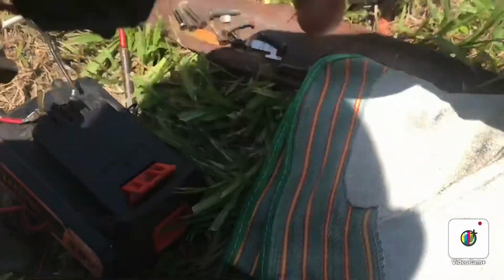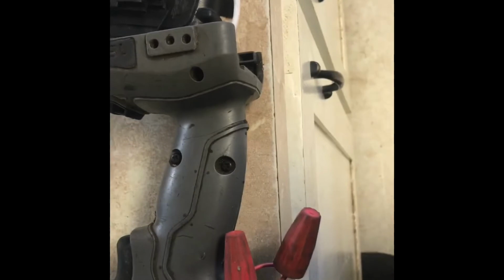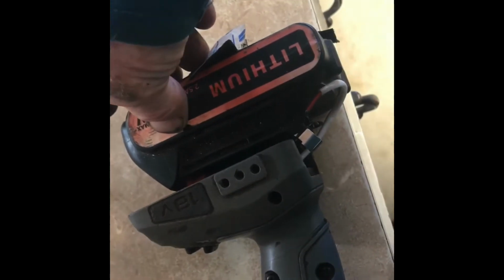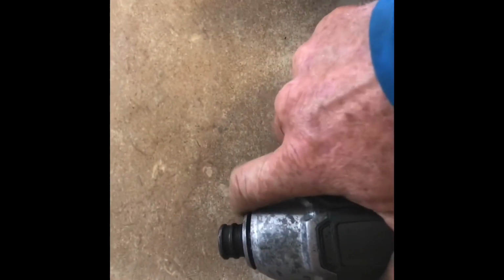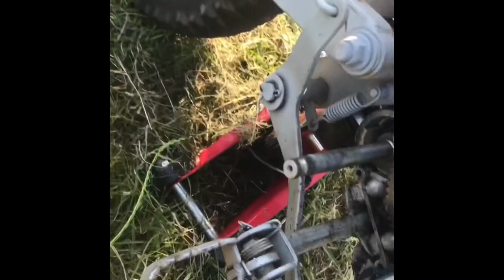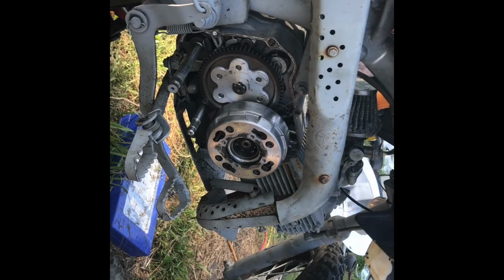Cordless drill battery upgrade and trigger modification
Don’t throw them away the trigger was bad would short the connection to the battery I used a trigger from a dewalt this is an 18 volt using a 20v battery with wiring to battery